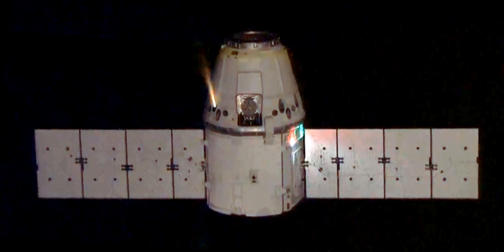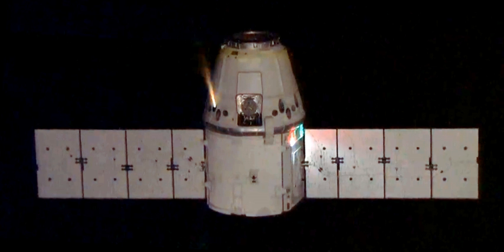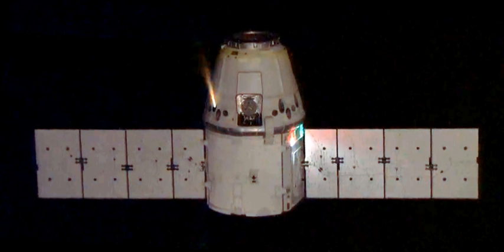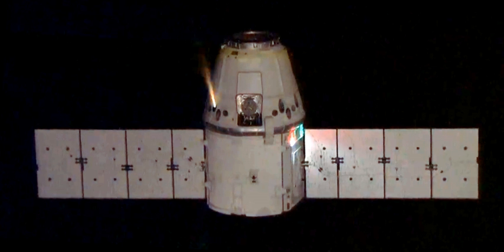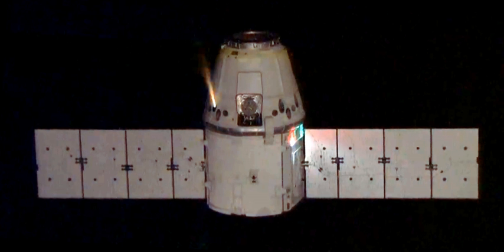Draco (rocket engine) | Wikipedia audio article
00:00:47 1 Draco
00:01:27 2 SuperDraco
00:04:14 3 See also

- Socrates

SUMMARY
Draco is a family of hypergolic liquid rocket engines designed and built by SpaceX for use in their space capsules. Two engine types have been built to date: Draco and SuperDraco.
The original Draco thruster is a small rocket engine for use on the Dragon spacecraft.SuperDraco is derived from Draco, and utilizes the same storable (non-cryogenic) propellant as the small Draco thrusters, but are over 100 times larger in terms of delivered thrust. The much larger SuperDraco engines have been used on the Crew Dragon spacecraft to provide launch-escape capability to low Earth orbit.
Draco and SuperDraco combine the functions of both a reaction control system and a main propulsive engine.